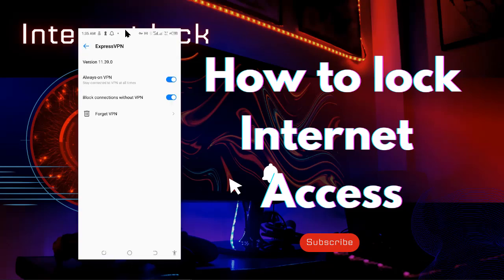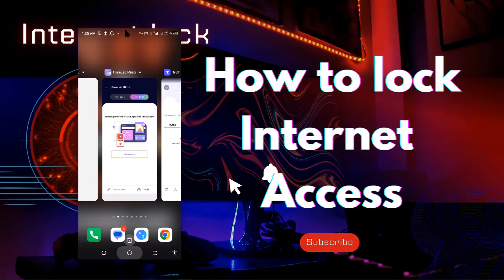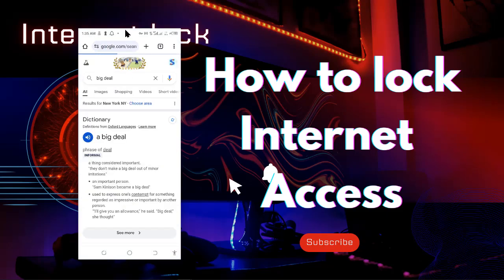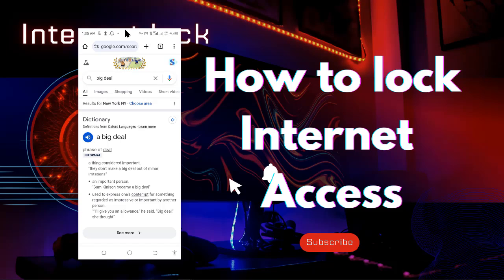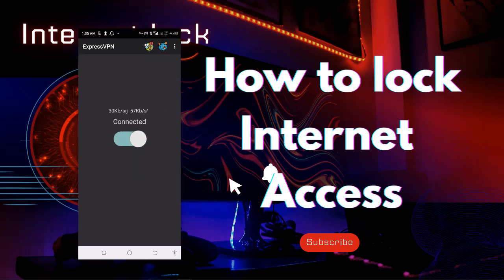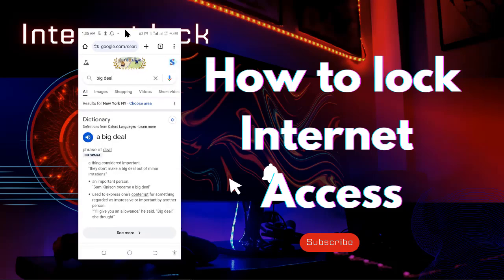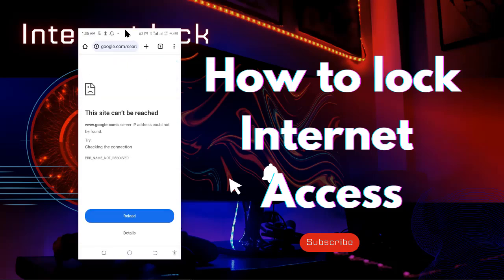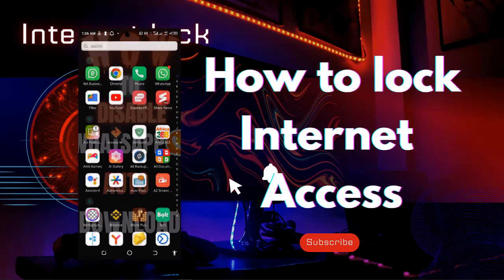HOW TO DISABLE or ENABLE INTERNET ACCESS ON ANDROID PHONE WITH VPN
This video will help you to restrict your kids or others from accessing Internet on your mobile phone. It's quite easy.
You only need a VPN